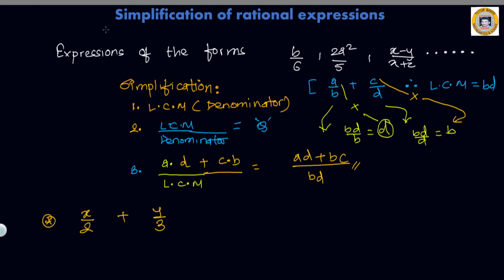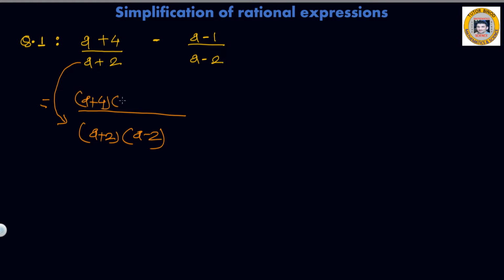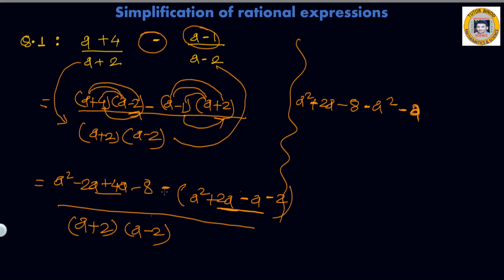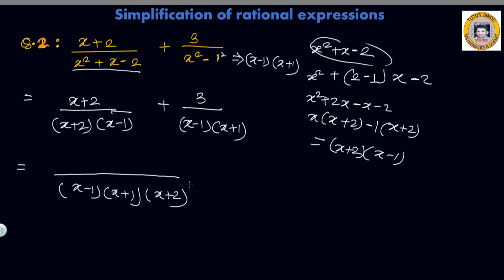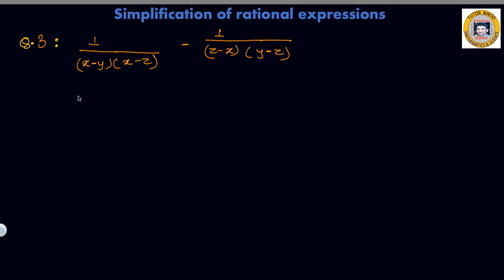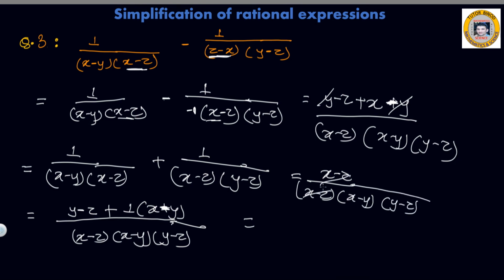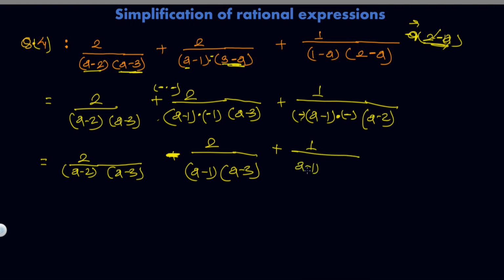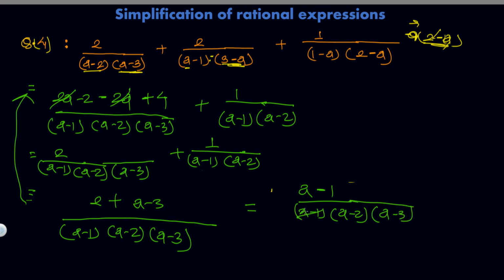Simplification Algebraic Rational Expressions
Learn to simplify various kinds of rational algebraic expressions easily.